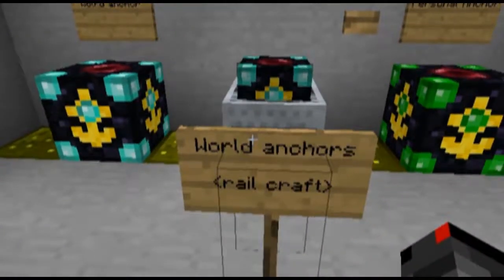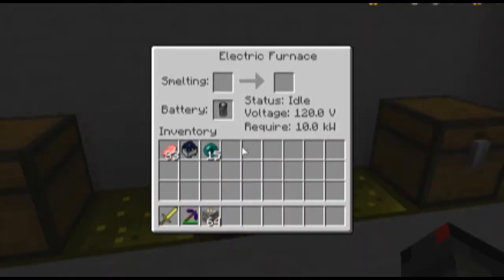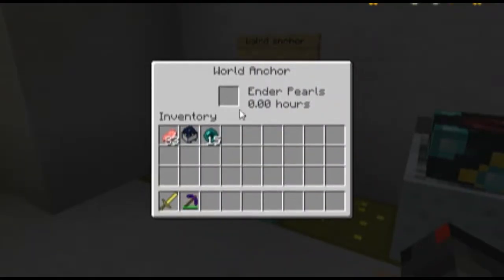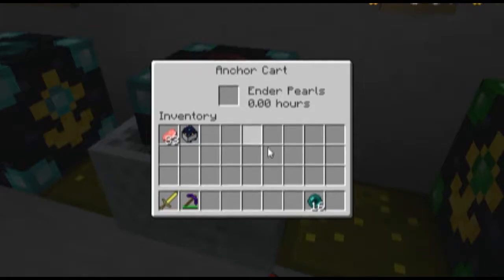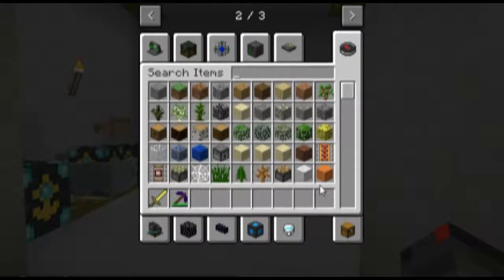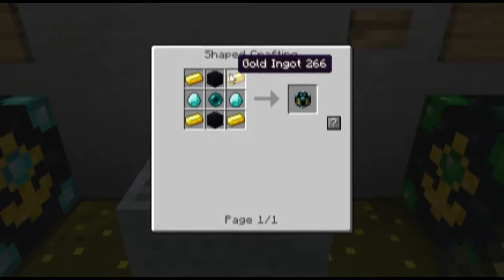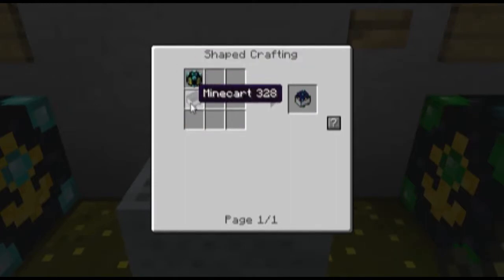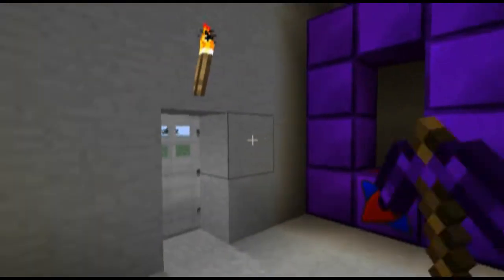Voltz Tutorial 4# World anchors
my Tutorial of voltz world anchors